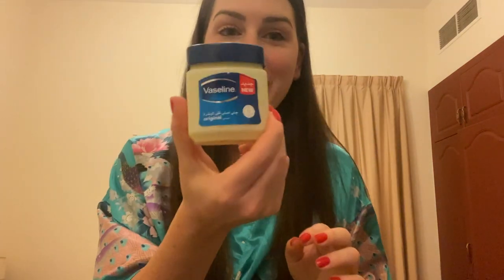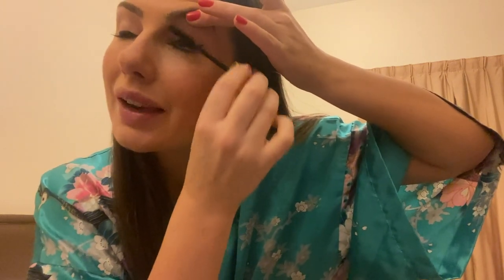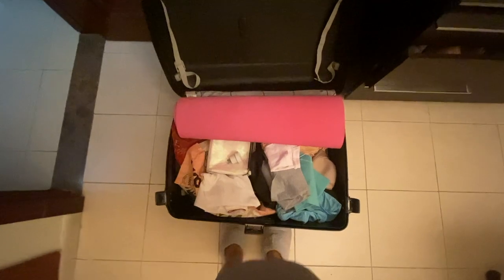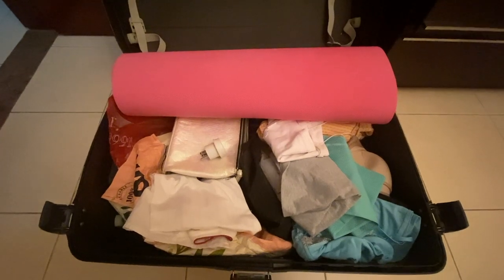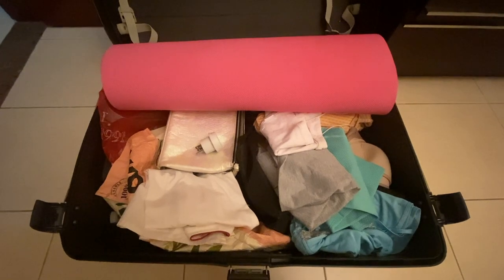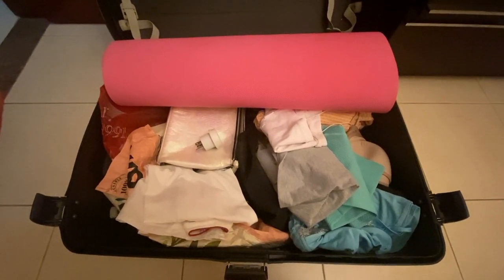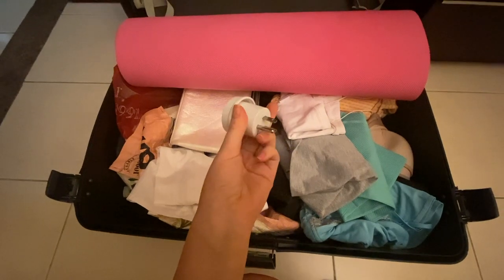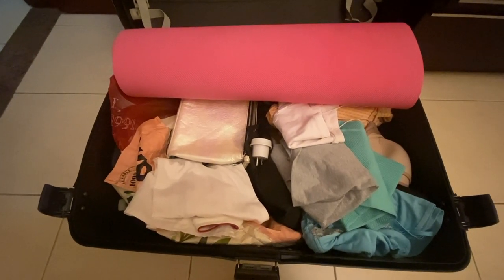AIRPORT STANDBY - GET READY WITH ME | Emirates Cabin Crew Flight Attendant VLOG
Tonight I have airport standby, get ready with me for work and have a glimpse into the life of Emirates cabin crew. Will I get called for a flight?